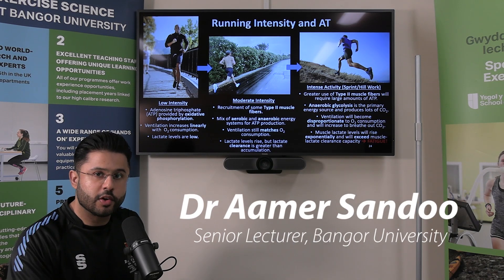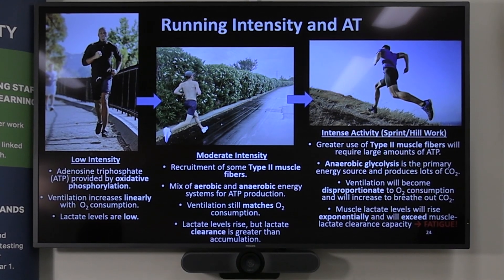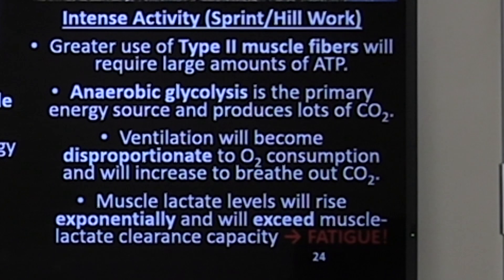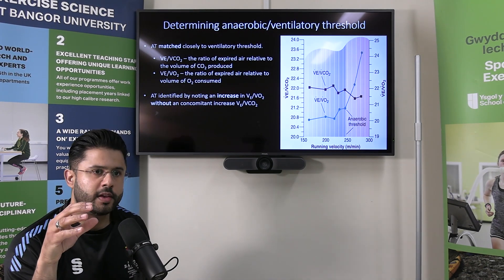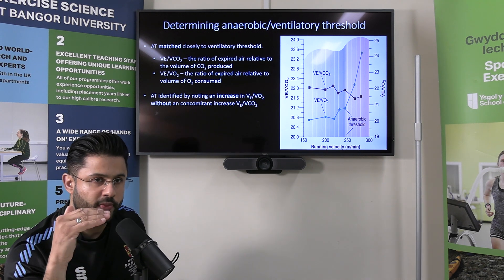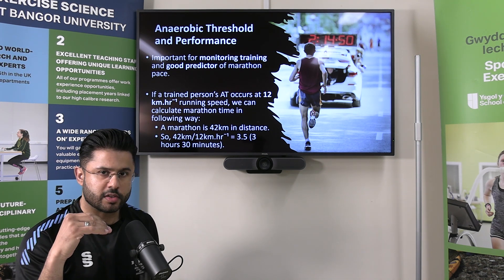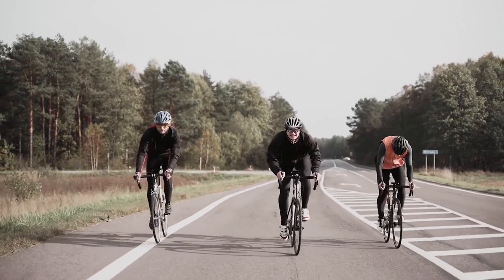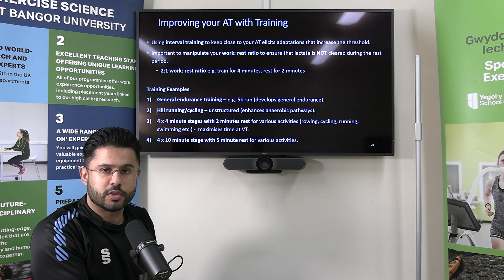How to Test and Train THE ANAEROBIC THRESHOLD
In this video, I further discuss elements from my published article about how anaerobic threshold occurs during different exercise intensities, methods to assess the threshold and exercise training to improve it.